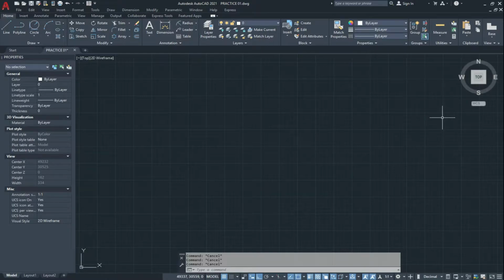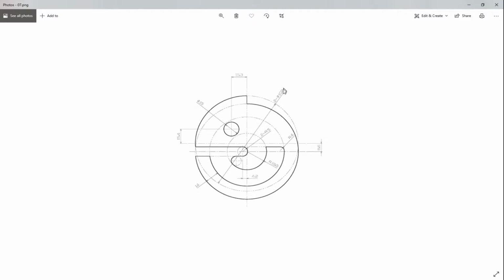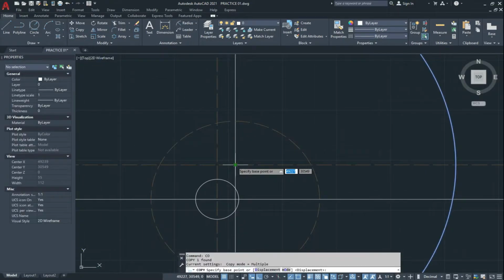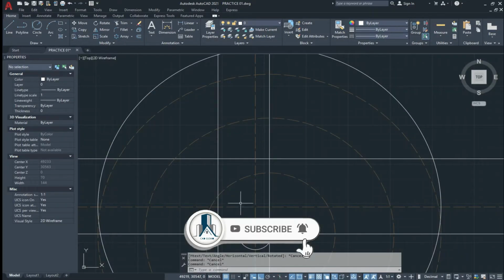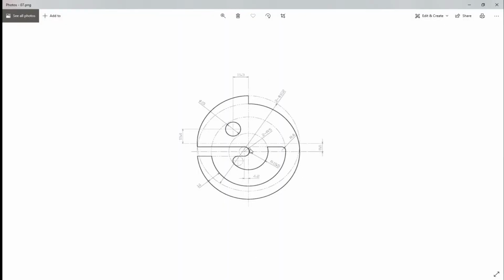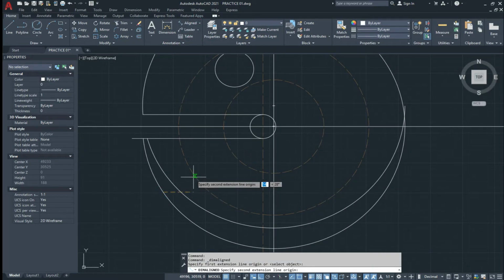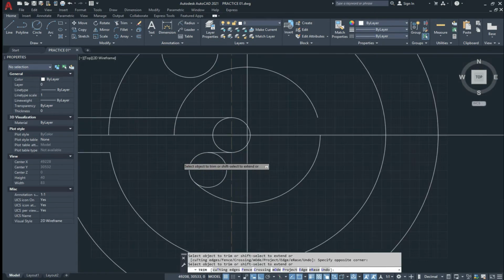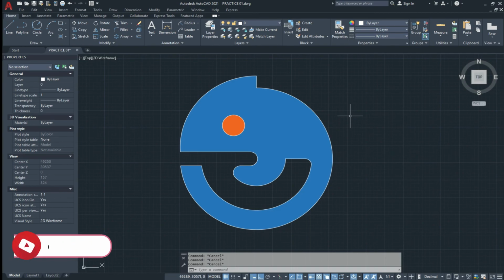Autocad Practice Exercises 7 | Practice Series | Cad Gizmo